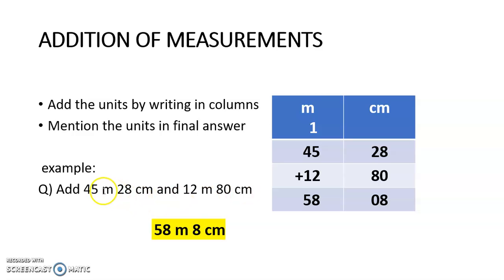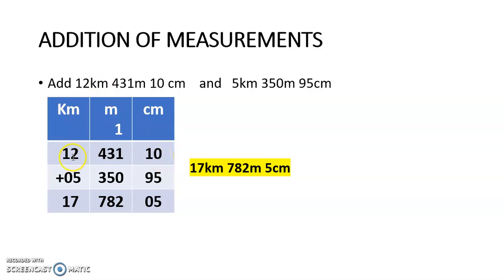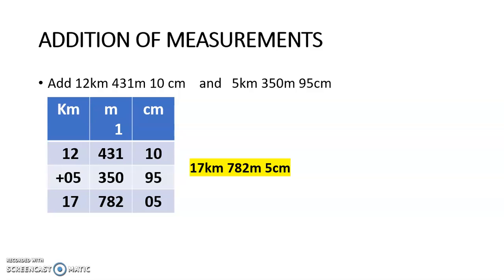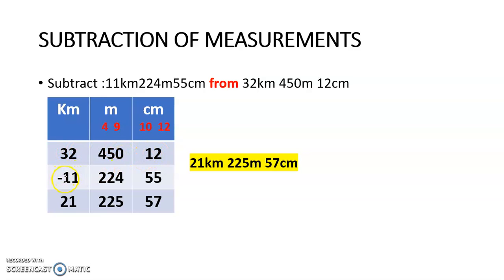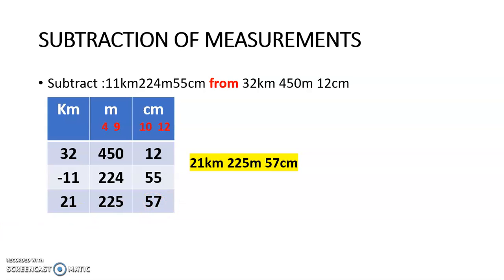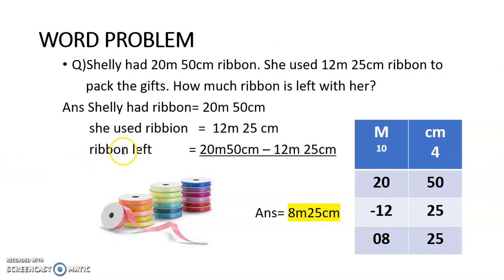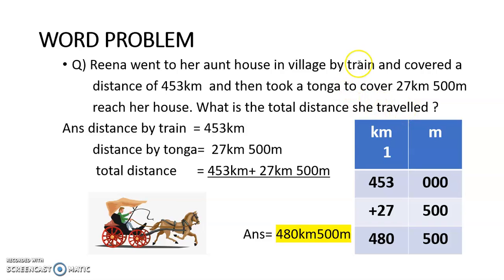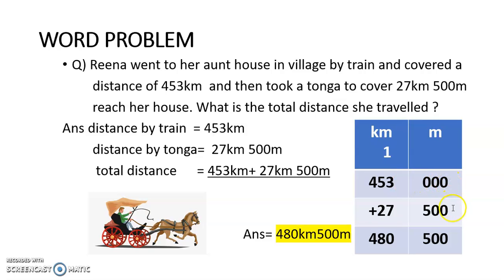Length Addition /Subtraction